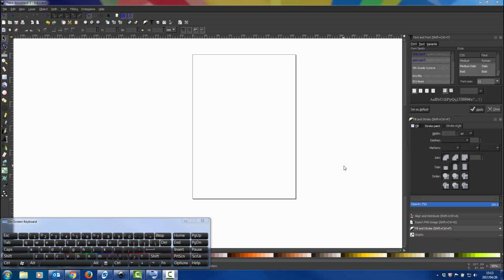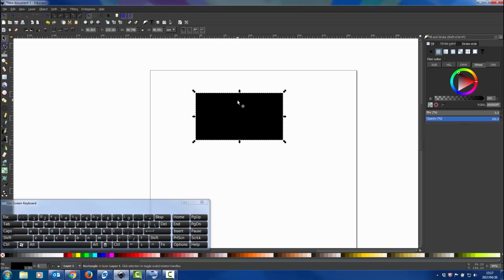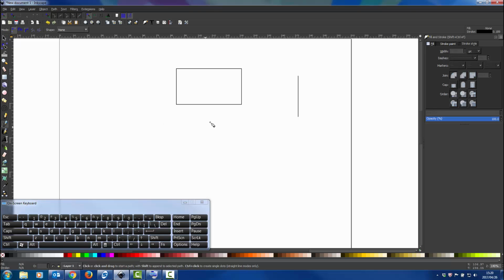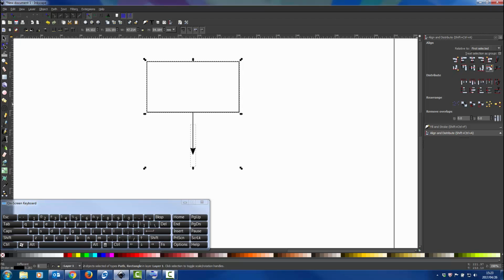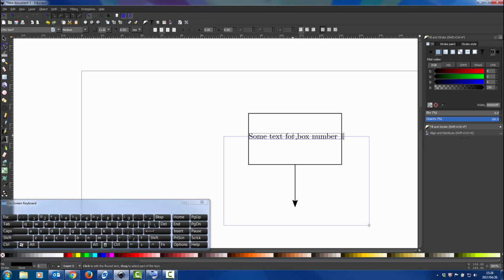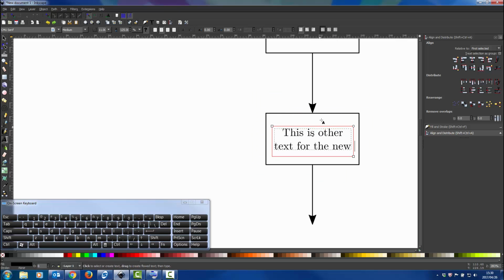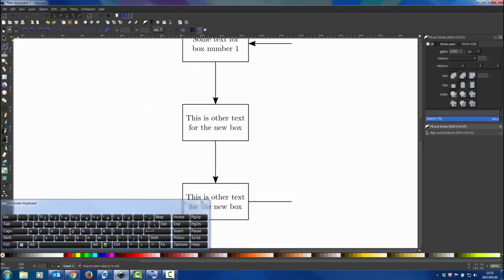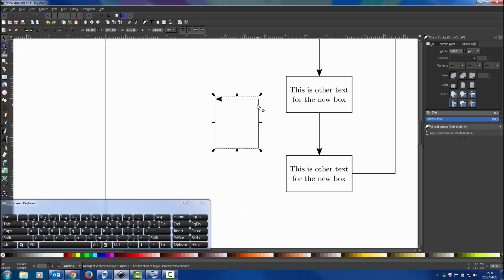Creating Flow Diagrams